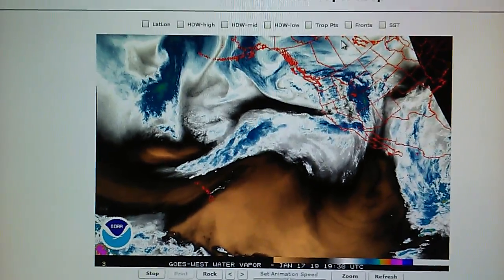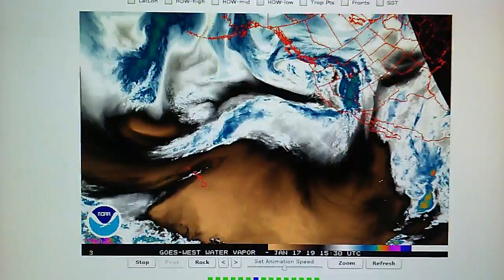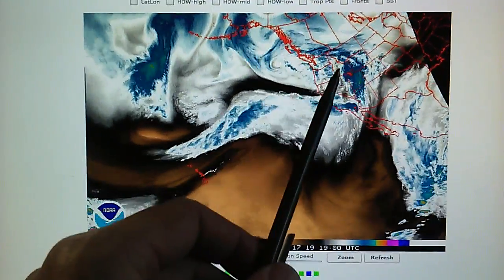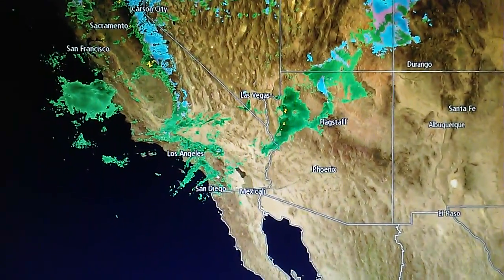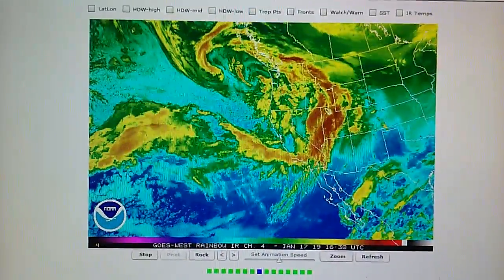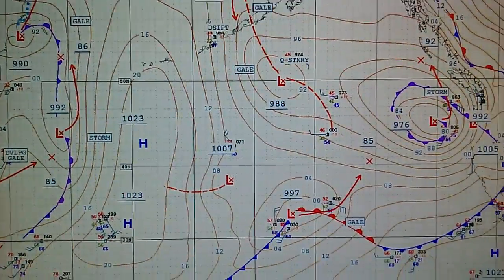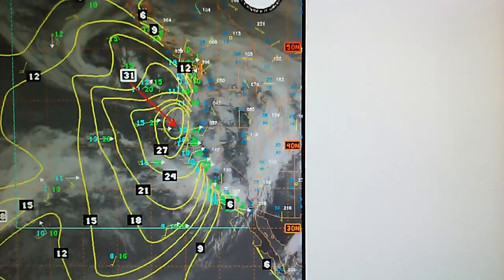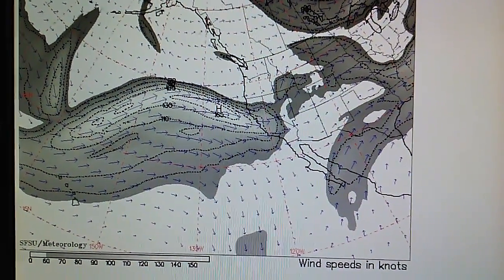1-17-2019; Foothills Receive 5.94" Since Jan 12.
(Thurs.) Much needed precipitation continues today in Southern California. Since yesterday morning the Foothills have received 3.16" with rain continuing into the afternoon. On the 15th we measured 9/16" (0.562); on the 14th we received 1.53". This brings the season total to 12.95" which is close to the total-to-date we had two years ago when we had approximately 22.5" for the season.

High pressure is being installed off of Southern California which is beginning to push the Jet Stream further North. An area of high pressure is also installed between the storm's rectangular front to prevent the Jet Stream from flowing into the 976mb vortex. Yesterday, the weather controllers allowed the Jet Stream to flow directly into the storm's vortex which fueled the system's strength down to 970mb pressure. Regulating and manipulating central pressure in the vortex is key to how these storms' strength are precisely controlled. The storm can then be steered by installing high pressure to adjacent sides of the weather system.

The Modis Today color satellite map shows the chemtrail aerosols being sprayed today over the incoming moisture. The previous two days on Modis are blank for the Southern California.